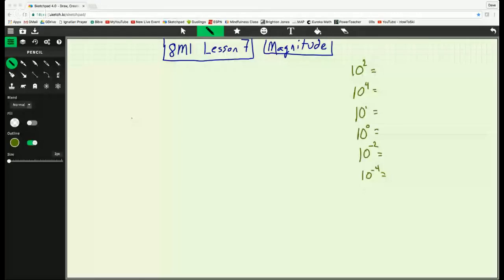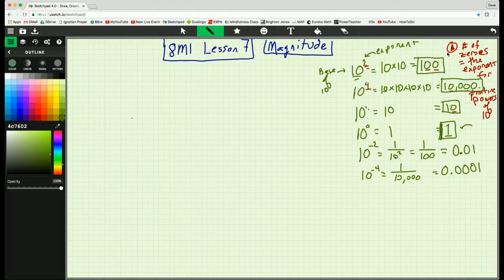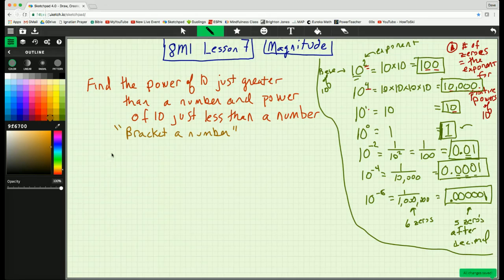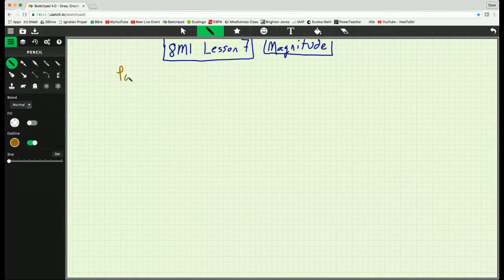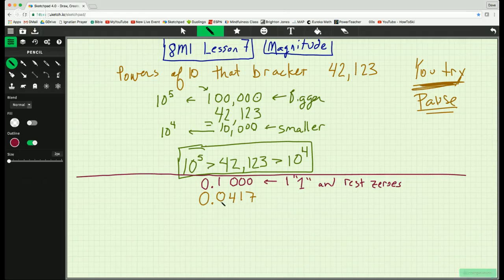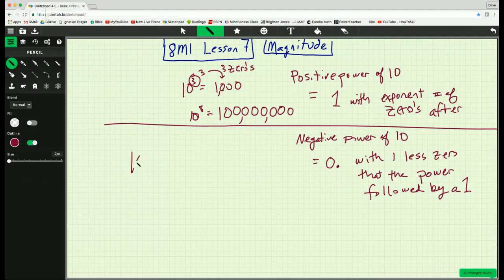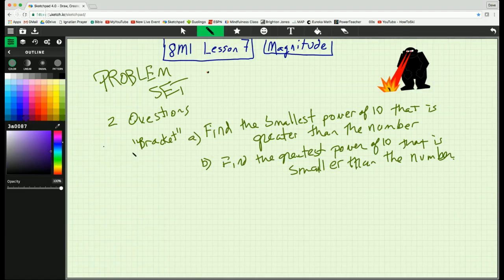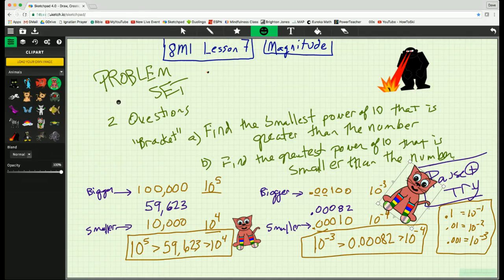8M1 L7 - Magnitude